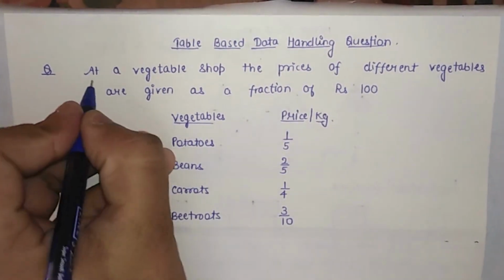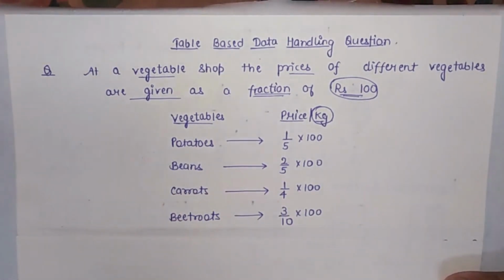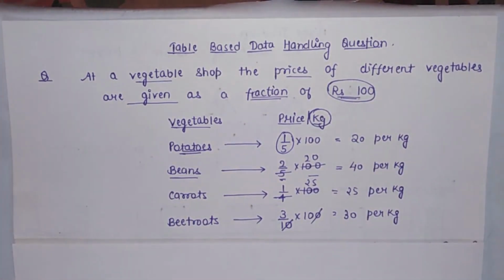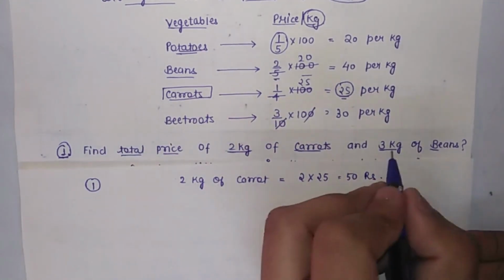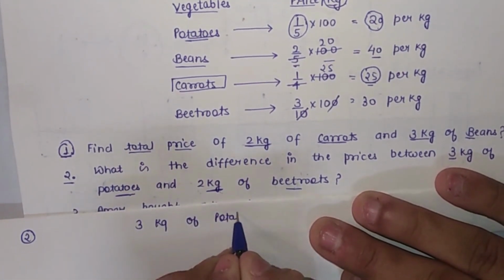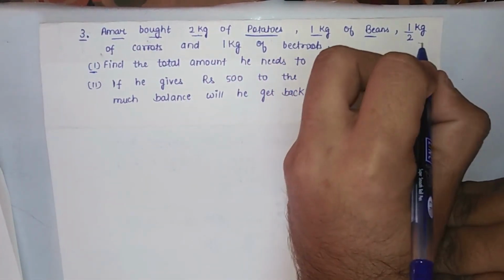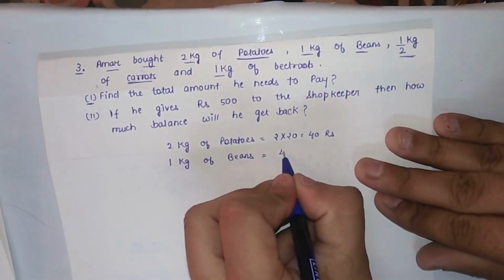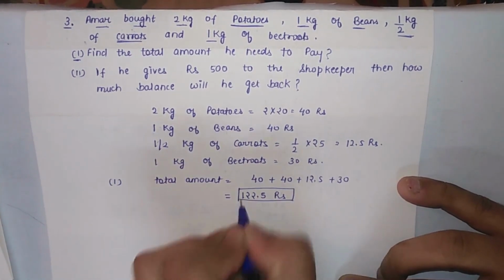IMO Data Handling Class 4 Practice Question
This is a question taken from Maths Express Class 4 and It involves Fraction and Data Handling.

If you want to follow our IMO Math Class 4 Playlist Click on below link